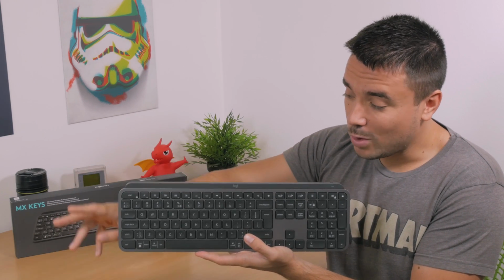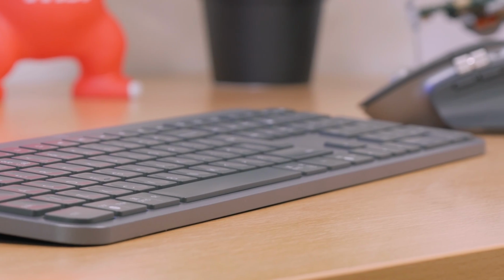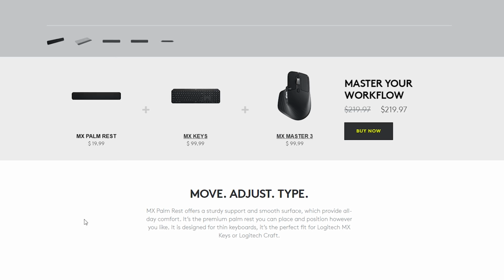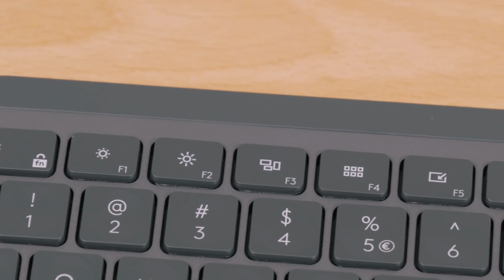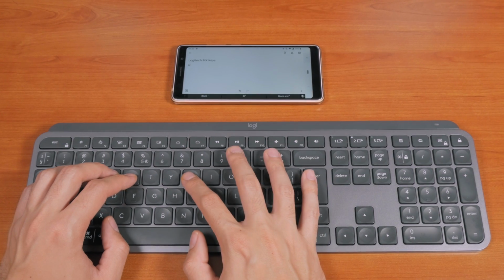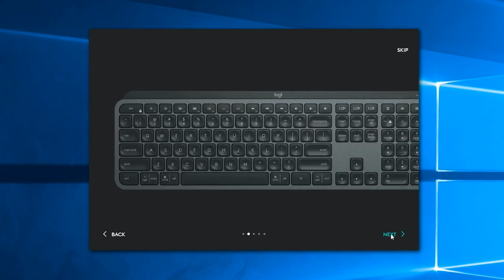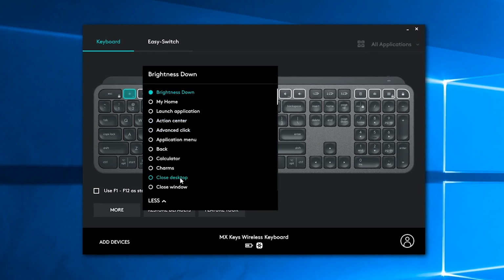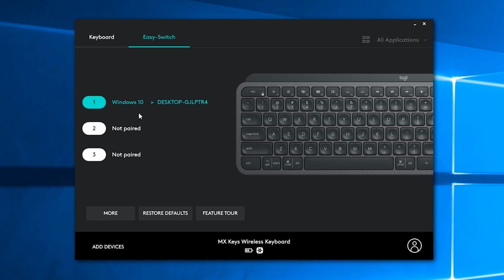They REMOVED IT! - Logitech MX Keys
The new Logitech MX Keys wireless keyboard looks to be very familiar...

●Test system configuration:
CPU - Intel Core i5 8600K @ 5.1 GHz
MBO - MSI Z370 PC Pro
RAM - HyperX Predator 2 x 8 GB DDR4 3000 MHz
GPU - Gigabyte RTX 2070 Super Gaming OC
SSD0 - Intel 730 SSD 240 GB
SSD1 - Plextor M6V 256 GB
SSD2 - Kingston UV500 480 GB
SSD3 - Kingston UV400 480 GB
Cooling - MSI Core Frozr L
PSU - Seasonic Prime 80Plus Titanium 750W
OS - Windows 10 64-bit
Drivers - Nvidia GeForce Game Ready Driver 431.60
Main Monitor - AOC U3477PQU

●My Gear:
Camera - Panasonic G85/G80
Lens - Panasonic 14-140 mm
SD card - Kingston 64 GB
Lights main - Aputure HR672
Lights secondary - Aputure H198
RGB Bulbs - Xiaomi YEELIGHT RGB
Microphone - Sennheiser MKE600
Sound card - Steinberg UR22 MKII
Speakers - ADAM AUDIO T7V
Headphones - Audio-Technica ATH-M50x
Headphone stand - SilverStone EBA01B

Don't forget to subscribe to the TekTick YouTube channel if you want to see more content like this, as well as to participate in a discussion through our social media channels listed down below.

MUSIC
26CARAT - FACTS

CREDITS
• 26CARAT

CREDITS
• Soul Catalyst